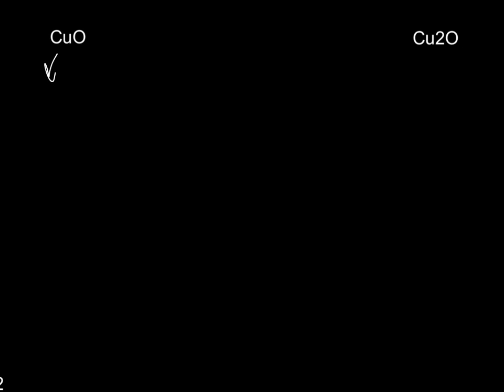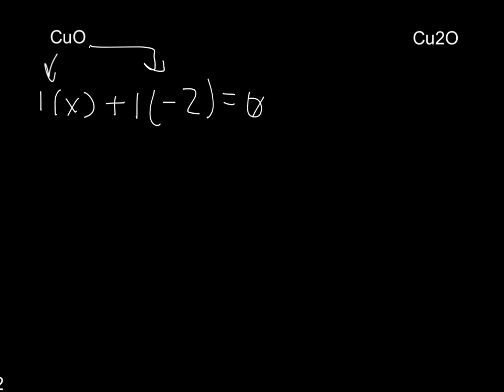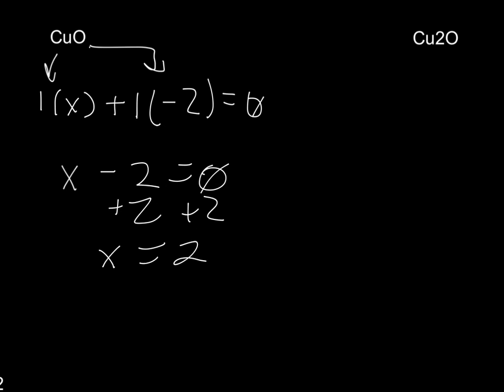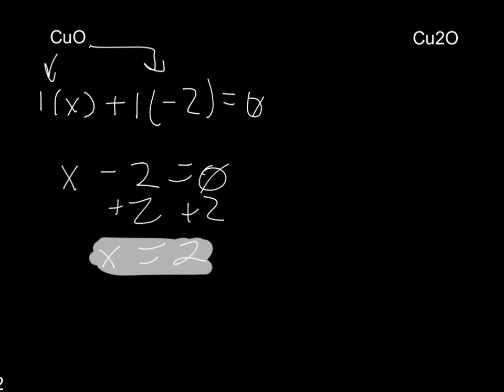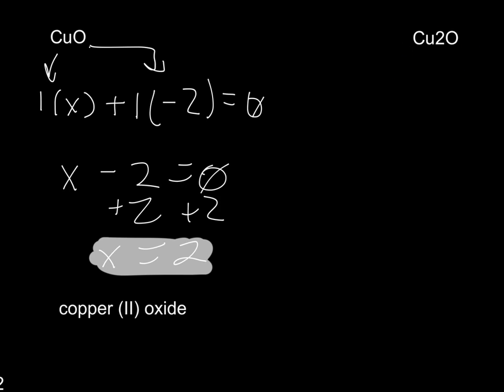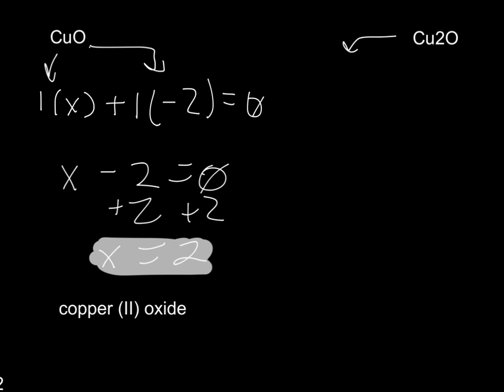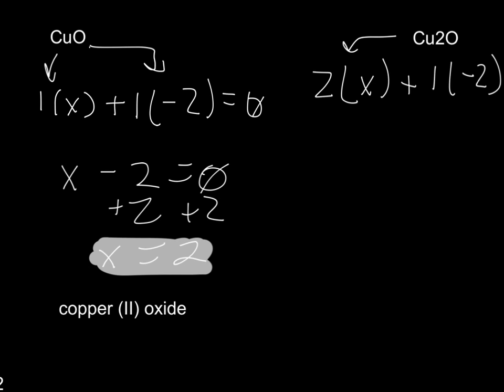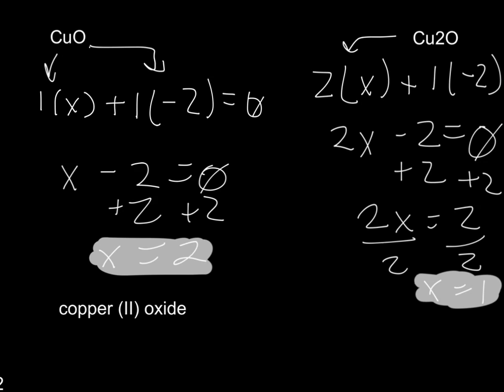Made with Explain Everything™ Interactive Whiteboard